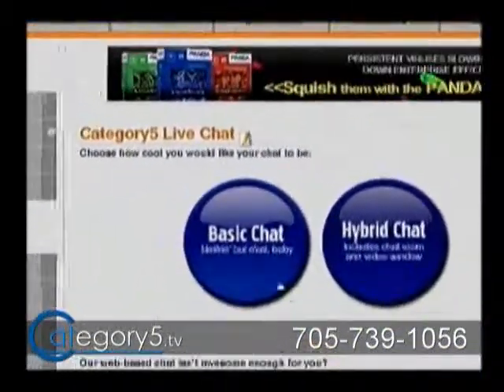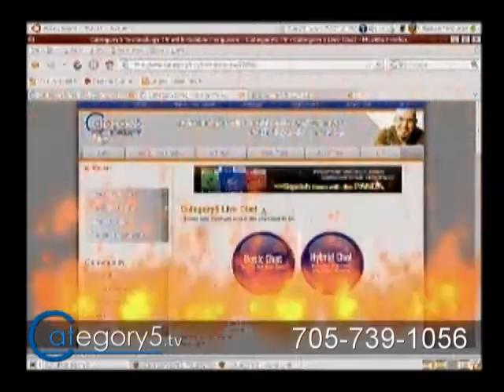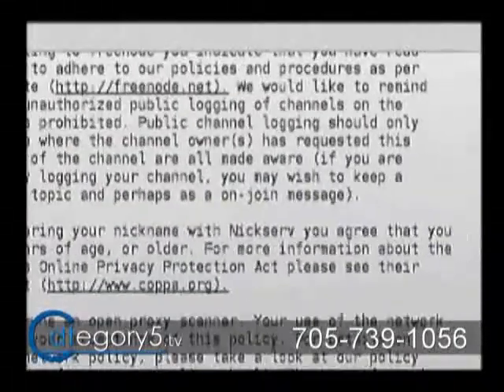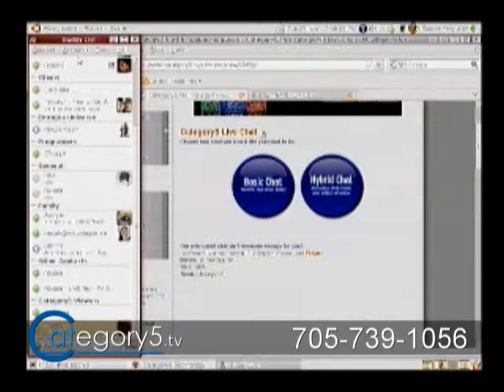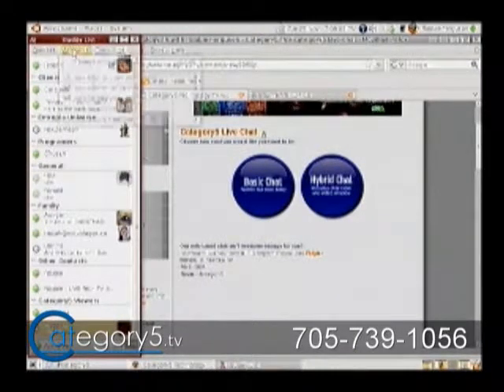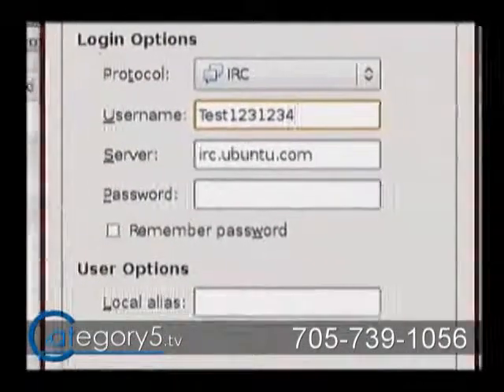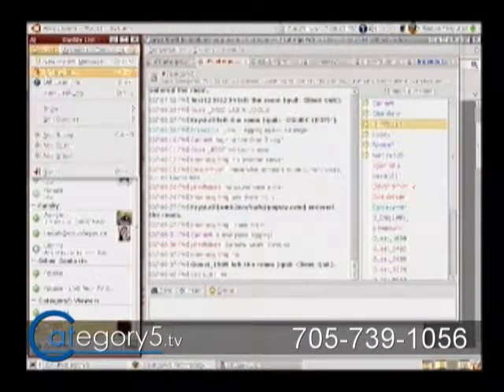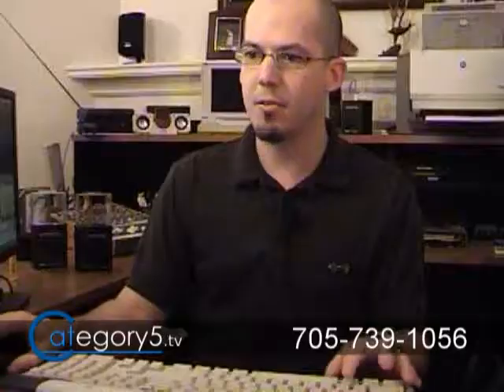062 01 - The New Category5 Chatroom on Freenode